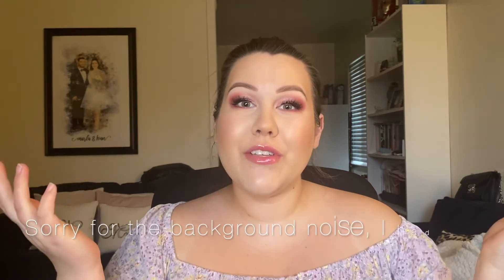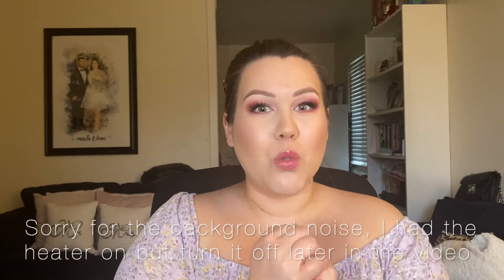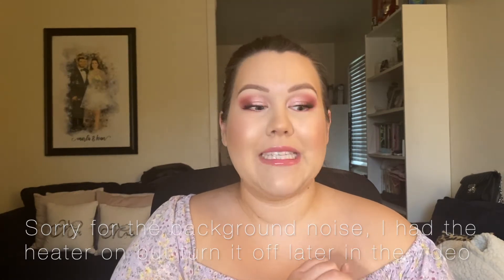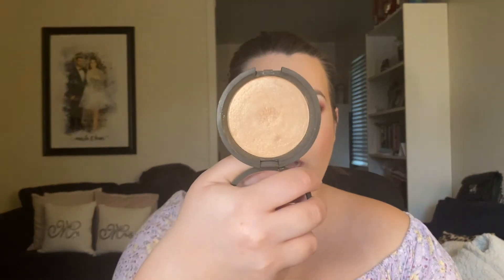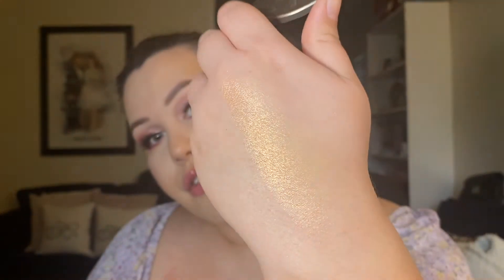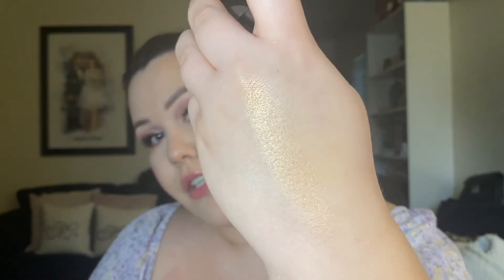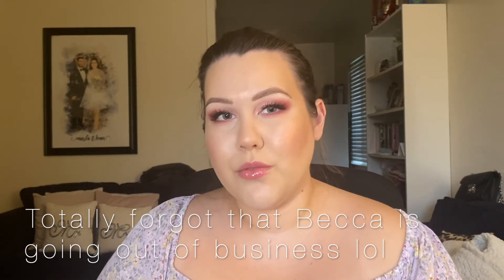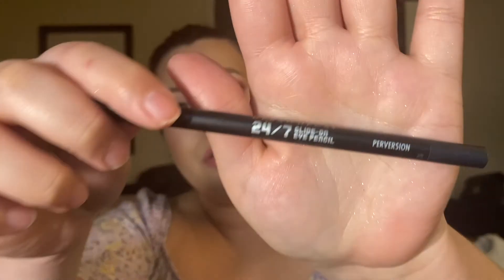Makeup Products I Regret Buying | Urban Decay, Becca, ELF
Thank you so much for clicking on this video! I hope you enjoy gaining some insight on some makeup products I regret buying. Remember that we all have different makeup preferences so some of these may work for you and not for me.

My name is Marla Ramirez and I am 25 years old. I recently rediscovered my love for makeup and it has helped me get through a really tough time in my life. I hope to be able to make this channel a place of encouragement, fun, and happiness.

I do story tutorials on my Instagram be sure to check me out of there too!